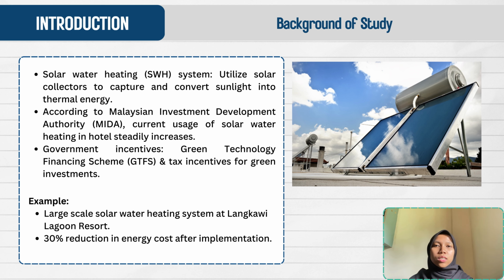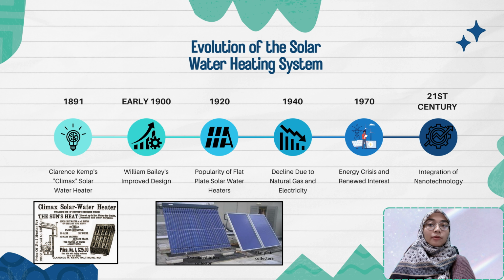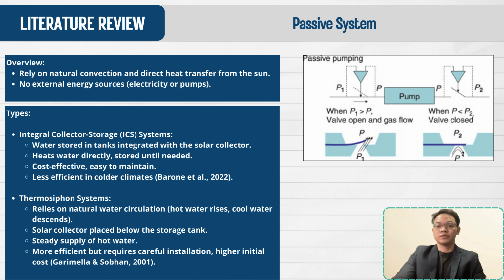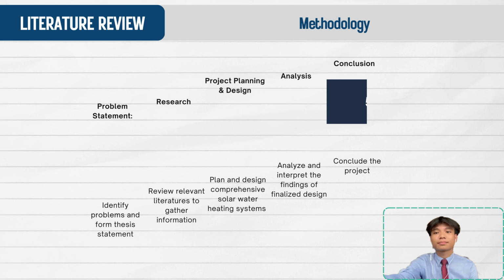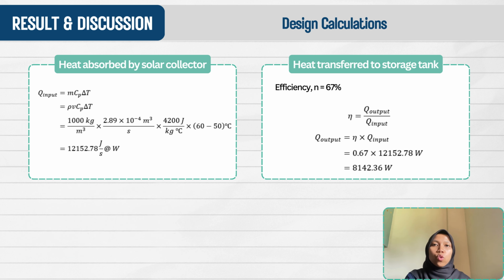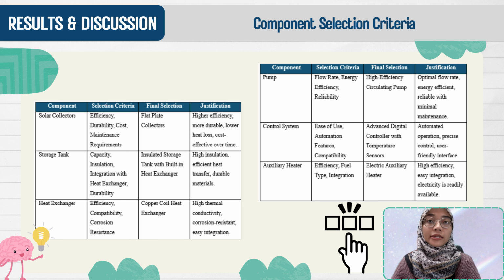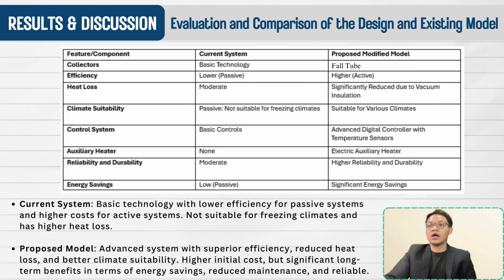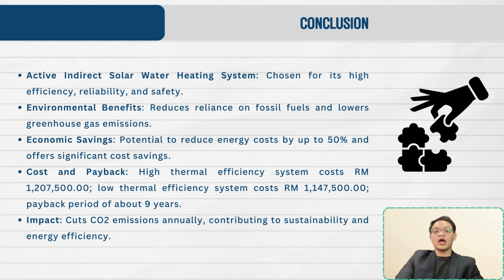MEB4513: Renewable Energy I Final Project (Solar Water Heating System in a Hotel in Malaysia)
G6 Renewable Energy I Project Video

MEB4513: Renewable Energy I
Lecturer's Name: Dr Khairul Habib

Group Members:
1. Muhammad Al- Imran bin Mansor (19001287)
2. Nurul Sa'eidah binti Mat Said (19001313)
3. Wan Nur Alya binti Wan Abdul Manan (19001320)
4. Mohammad Zhafran Hafiz bin Azizan (19001327)
5. Muhammad Irsyad bin Adnan (19001336)

May 2024 Semester